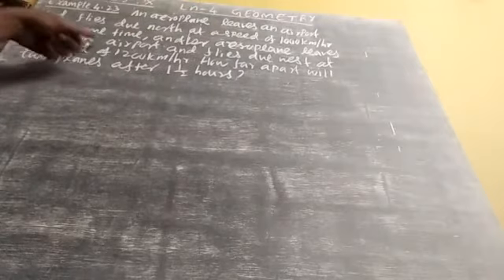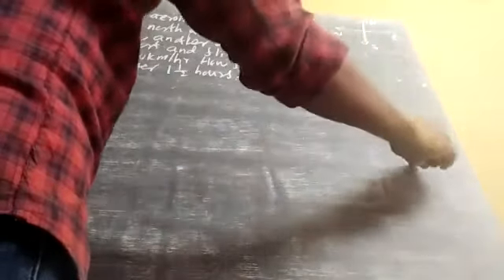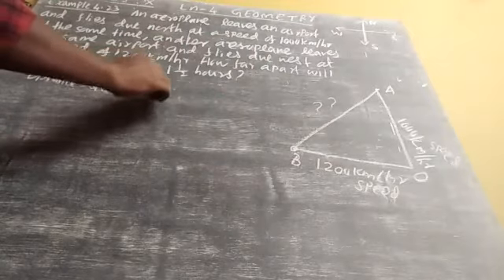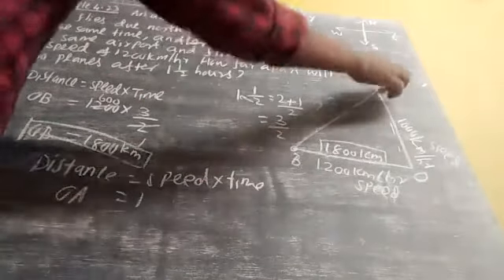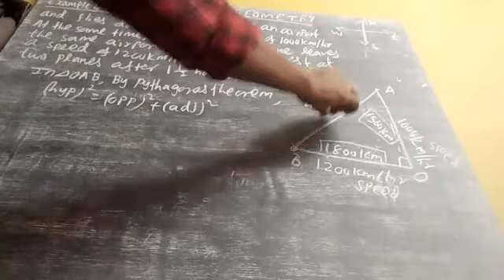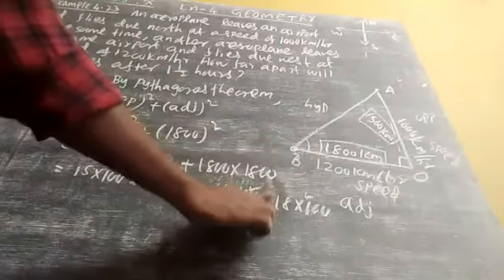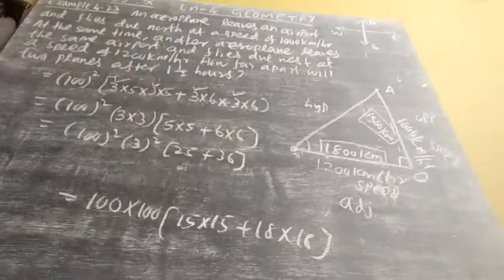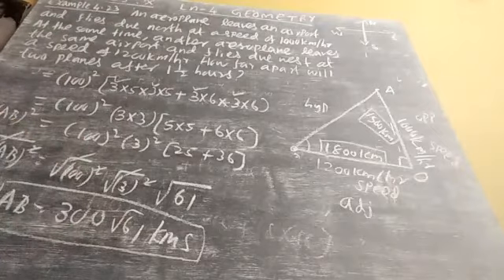Tenth maths example 4.23